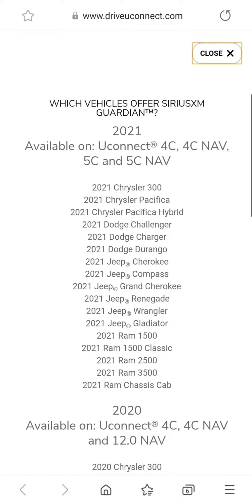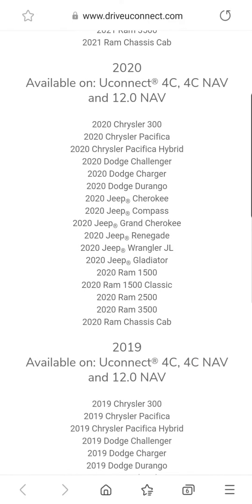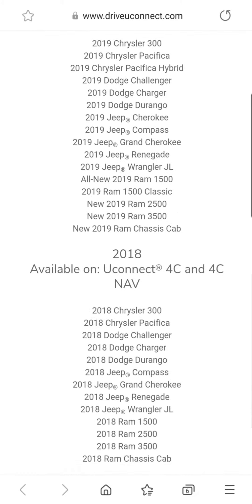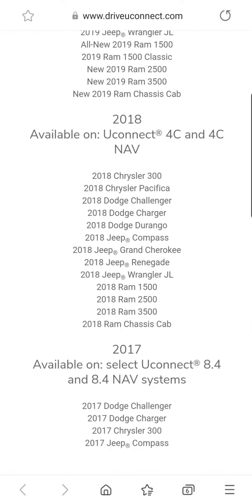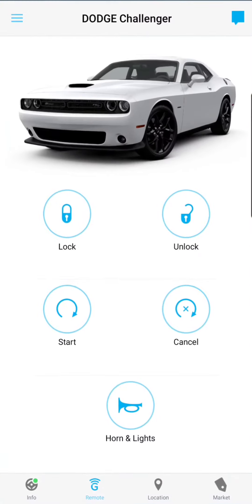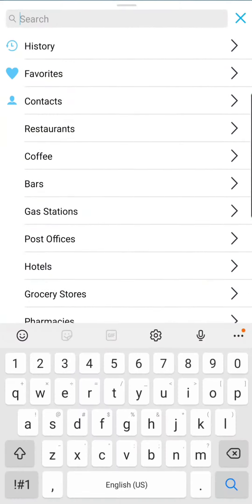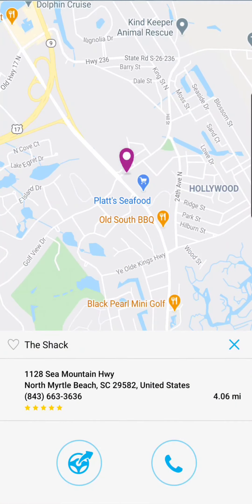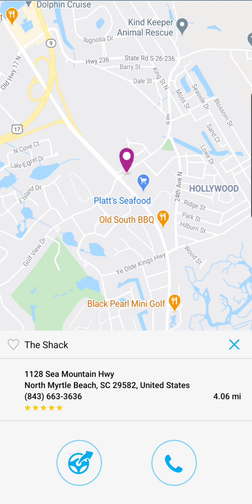SEND N GO MOPAR Uconnect App XM/Guardian Services or Uconnect Access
2017 and newer uses XM/GuardianServices and anything prior to 2017 uses Uconnect Access. both ate paid services.

once signed up. download Uconnect from the app store. sign in and click on LOCATION. Locate the search bar and search for what you want to find directions for. once you do and click on the location, you will see a steering wheel with an arrow. click this and the app will send this location to your vehicles Uconnect screens on board Navigation.